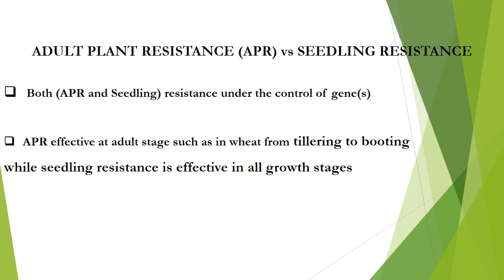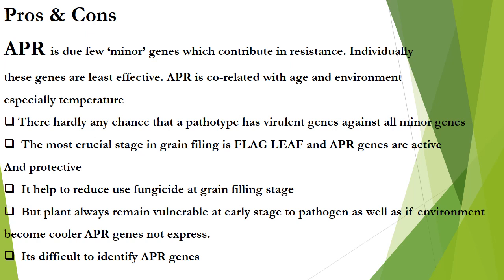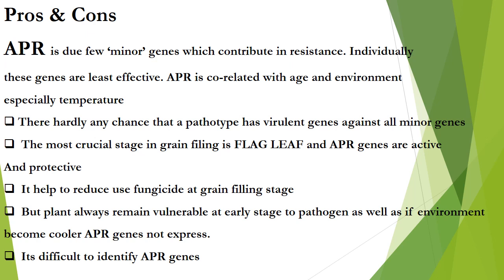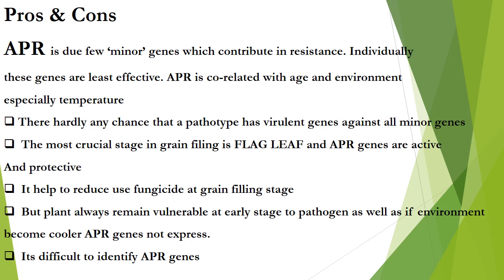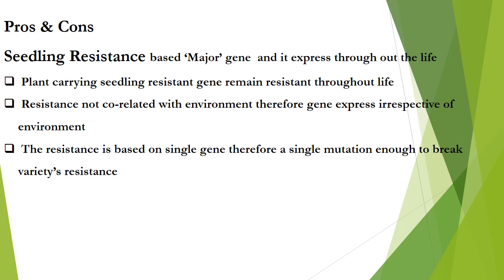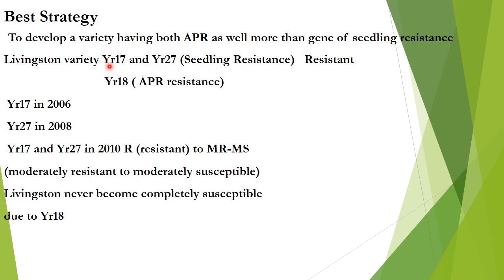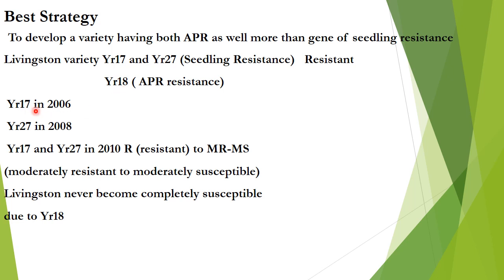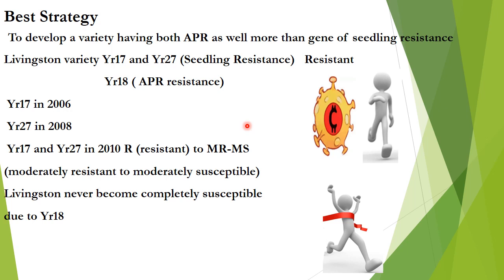Adult Plant Resistance APR vs Seedling Resistance